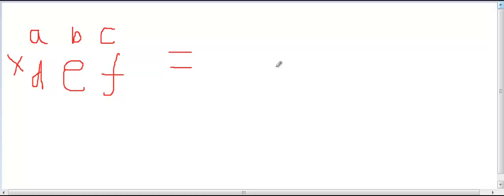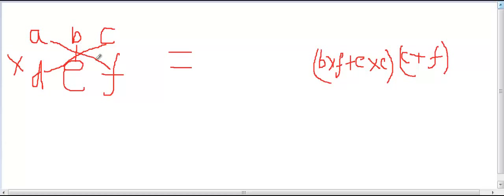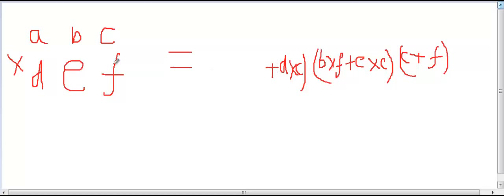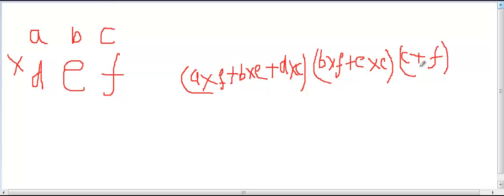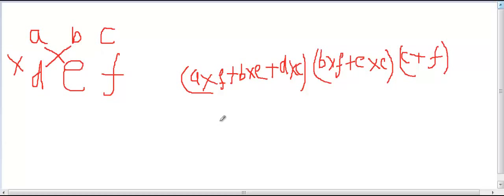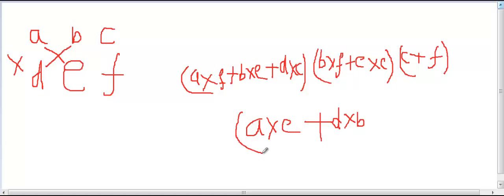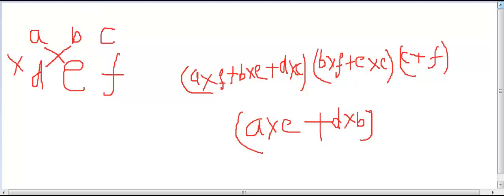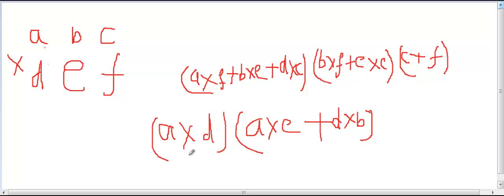Vedic Maths - 3 Digit Multiplication Trick Without Carryover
Vedic Maths is basically cool math games and provides learning math as it is fun. Vedic mathematics has given us multiplication, division tricks to solve mathematical problem in seconds.

After learning the Vedic maths multiplication tricks, you will have confidence in solving maths questions in competitive examinations easily.

Coolmath multiplication games are the result of Vedic mathematics. We have provided you the multiplication of 3 digit number that does not involve carry over. Further, in videos, we will give other maths tricks.